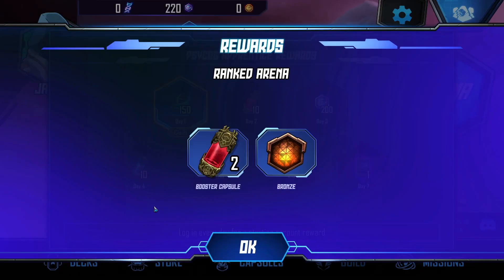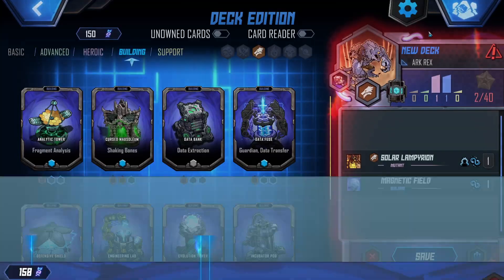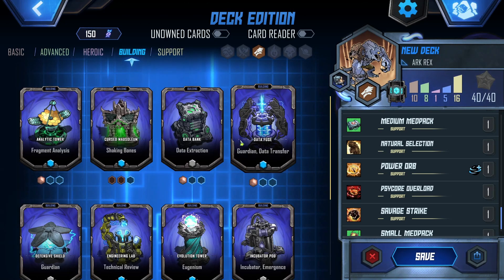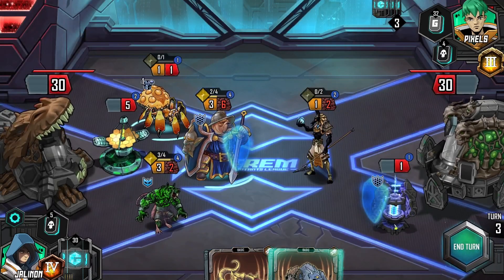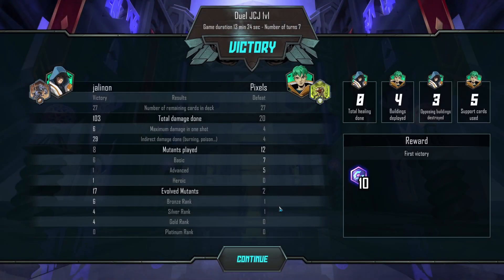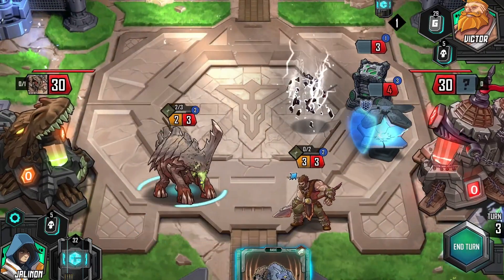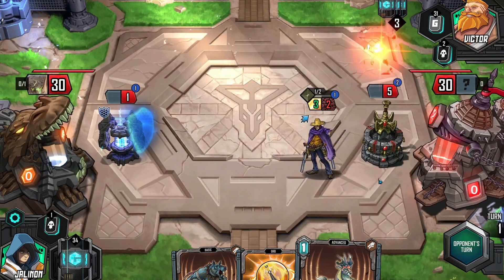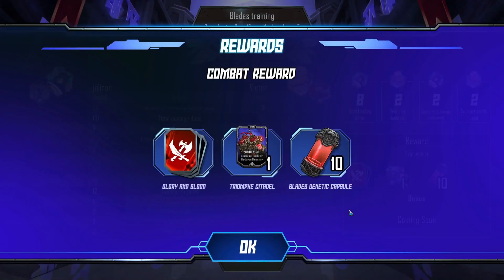Let’s Try Mutants: Genesis on [Steam] - 3 - Another Look (Updates)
Hello, dear viewer, and welcome to Mutants: Genesis on Steam! Mutants: Genesis is a free-to-play card game which contains mechanics like placing buildings on your battlefield to support units, evolving your mutants, and incubating powerful mutants over time in order to play them. Mutants: Genesis will include in-app purchases and is currently in early access. With this as my first experience playing Mutants: Genesis, in my opinion (IMO) it should be rated at least ages 9+ or E10+ due to things like the monstrous nature of your units, the potential of in-app purchases being unrecognized by young players, and the potential of a somewhat dark storyline. I hope you enjoy this video of Mutants: Genesis, dear viewer!

Mutants: Genesis is described on its Steam Page as follows:
  “You are the latest prodigy of a special orphanage that trains the future psycogs, powerful tacticians that have the special ability to control mutants and fight in highly mediatised clashes. But things are stirring in the shadows of the school, and through your skill and the different people you’ll encounter on your way, you might find out what is really going on.

Mutants: Genesis is an online card game developed by Celsius Online. In this game, everything is about Epicness, Community and Collection! Battles take on epic proportions with fights with up to 3 players against bosses! Mutants: Genesis is made to bring back the sense of community in card games. It is also the opportunity to acquire hundreds of mutants with their own abilities, lore and animations and fight others to become the best!
Adventure through a solo narrative campaign to uncover the secrets and plots happening in the orphanage. Are you going to be another pawn in the corporations’ game?
    • Shape your own path throughout the story by choosing who you are allying yourself with and who will fight by your side.
Cooperate with up to 2 other players in challenging boss fights where players can build decks that fit the classic archetypes found in RPGs : healer, DPS or tank!
    • Claim your rightful place to the Top in PvP where deckbuilding and strategy will make the difference!
You can grow your force with more than 200 cards to collect and build your decks with!
    • Once you are on the battlefield make your army come to life when played with animated units and attacks!”